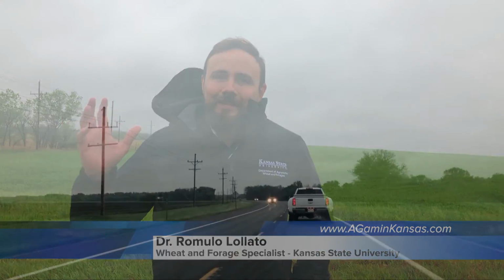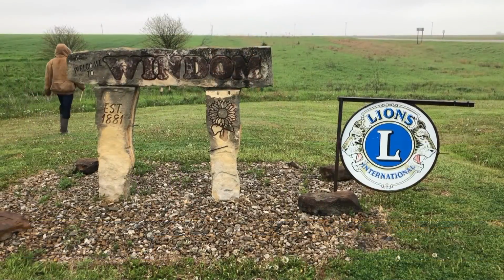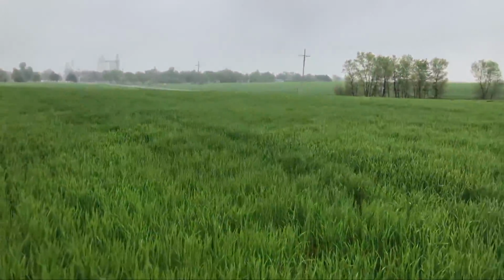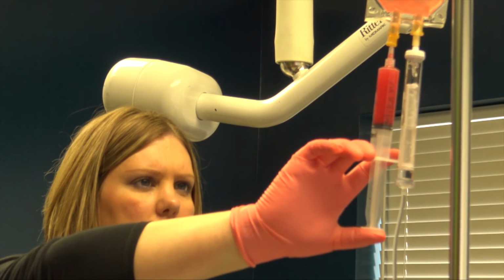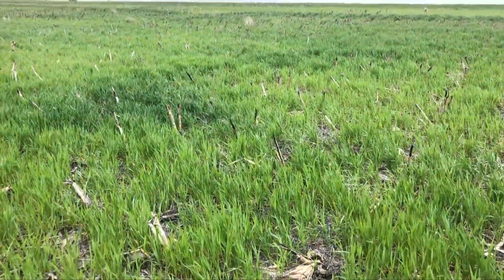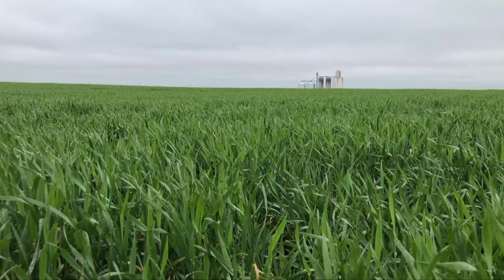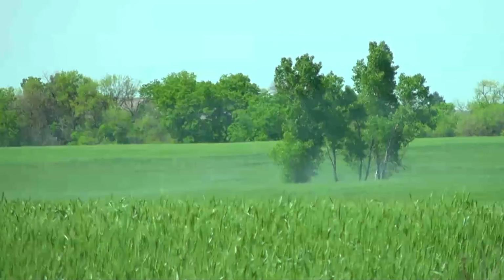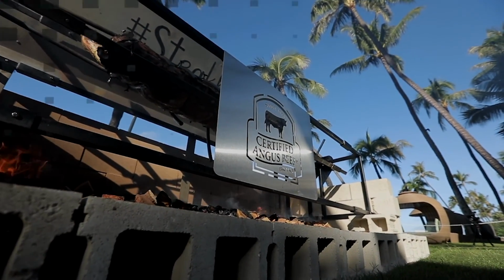AGetc - May 16, 2019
Today on AG etc we are traveling around the state with Dr. Romulo Lollato on the Wheat Quality Council's annual Wheat tour. As we scout the fields he shows we talk about things like sulfer and nitrogen deficiencies, waterlogging, problems with late planting and we wrap up with the announcement of how many total bushels are predicted for US wheat. And then we will end with some insight to beef buying in Hawaii from Bill Haynes, Director of Meat and Seafood at Foodland.